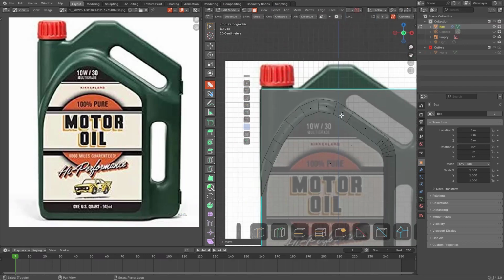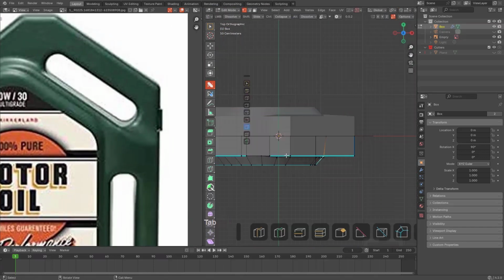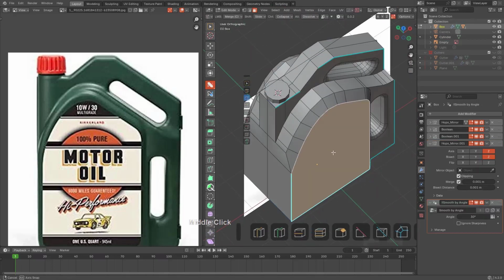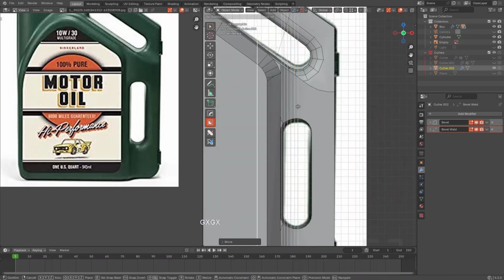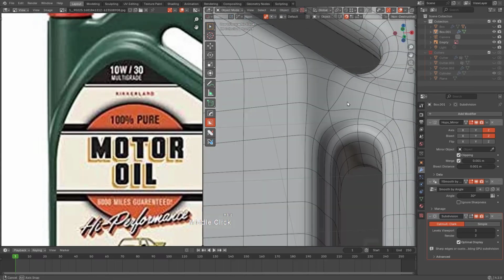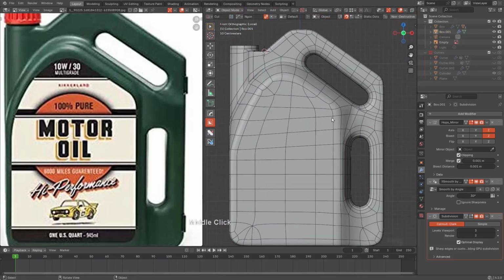b3d - Jugg_01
Another day another jug. This is the first of a new series for the 24 round.